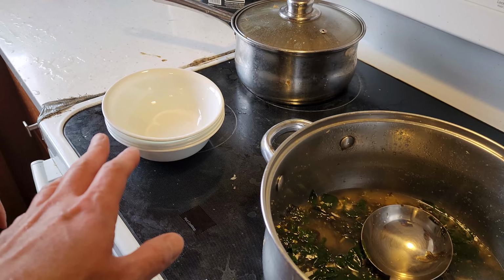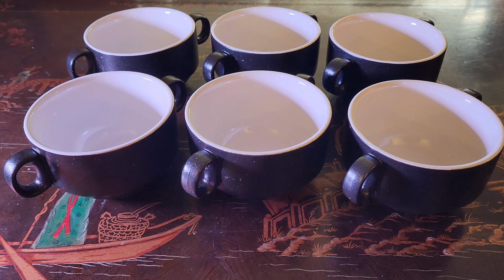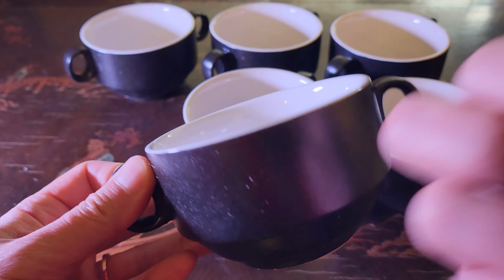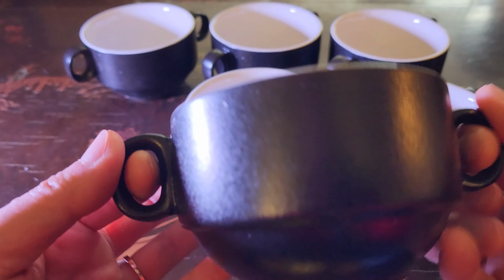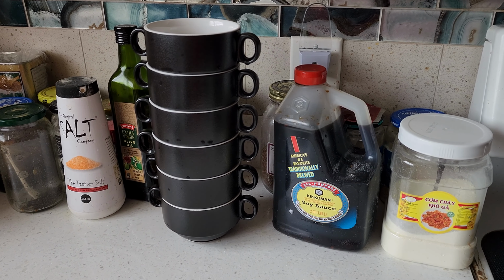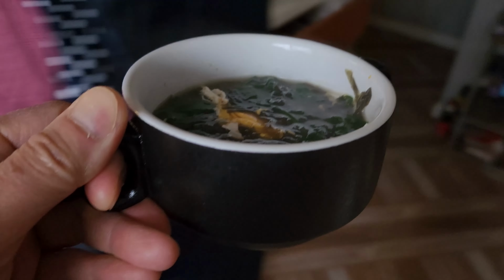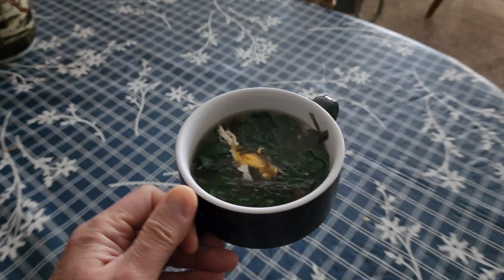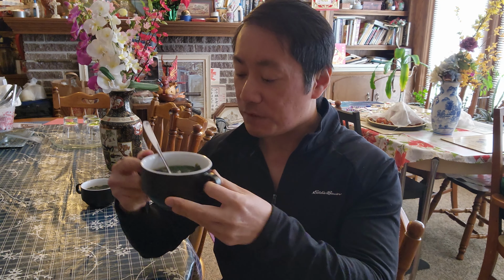VANCASSO Stoneware Soup Bowls | Perfect For Dinner Parties!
Tired of serving soup in ugly bowls?